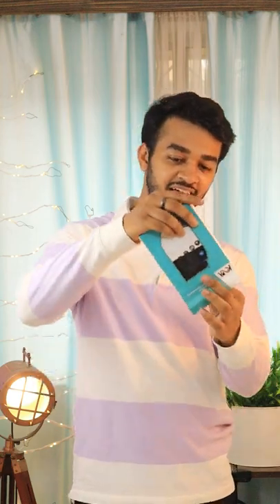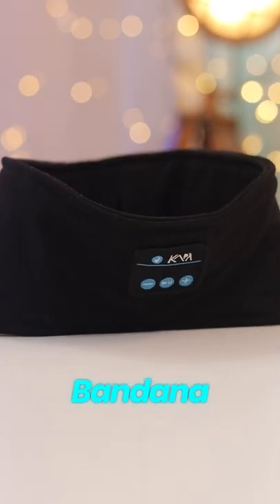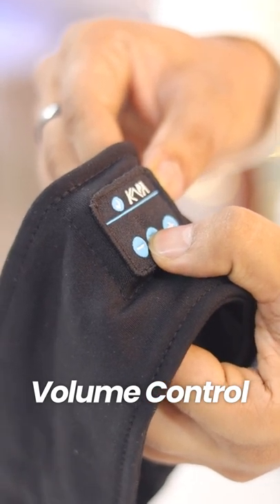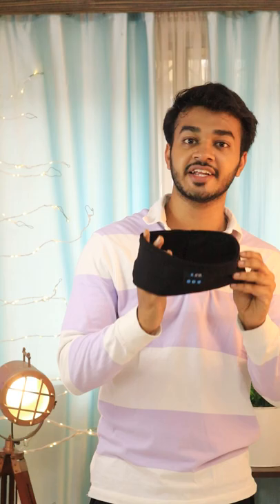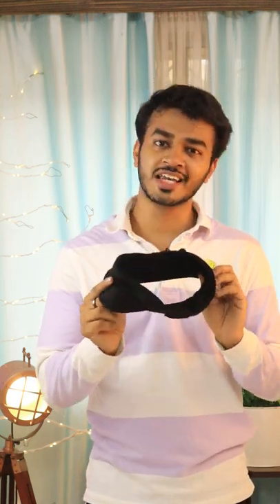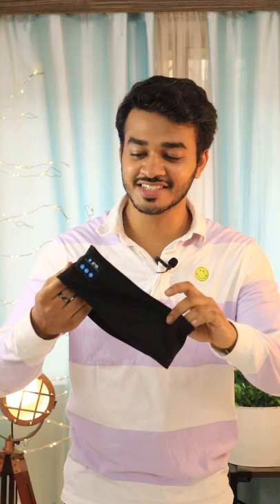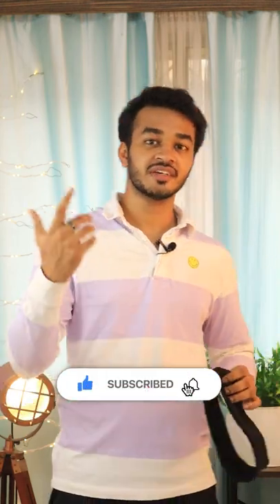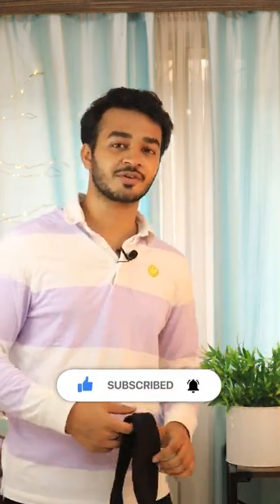Head Band with in-built Earphones